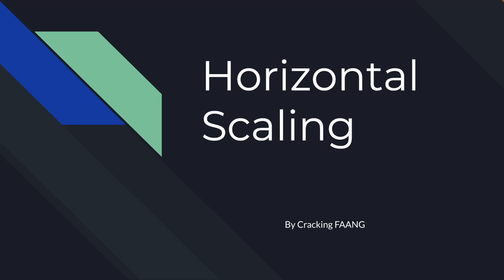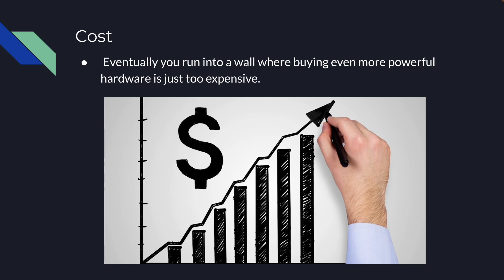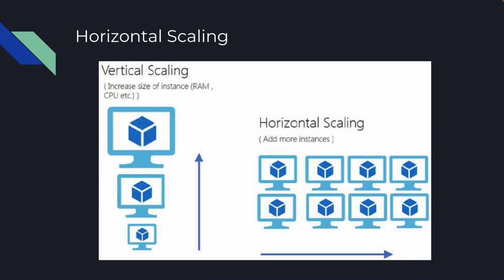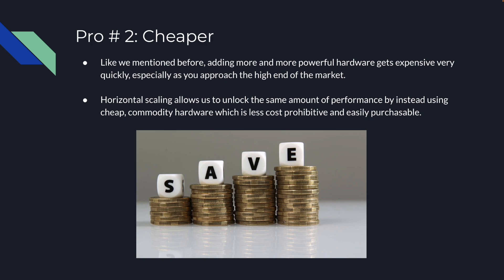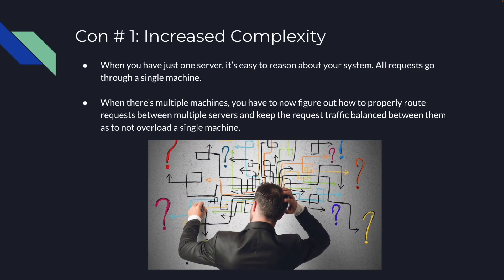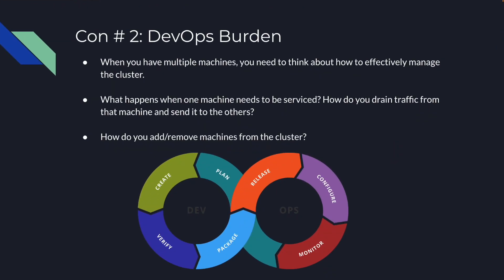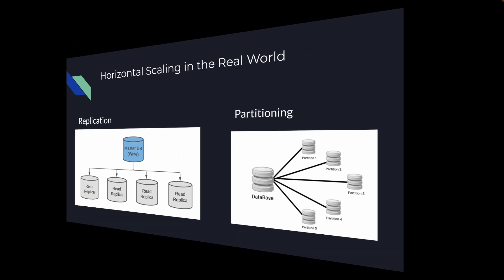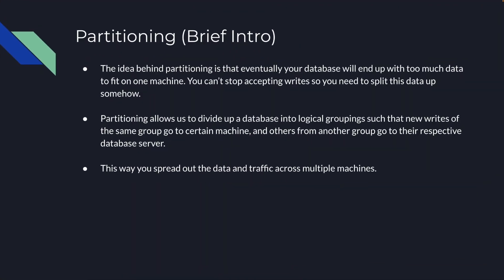SYSTEMS DESIGN SERIES | EPISODE 6 | HORIZONTAL SCALING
In this sixth installment of the Systems Design series we are covering Horizontal Scaling.

Horizontal Scaling is a stable of any scalable system and knowing what and why we use it is essential. We'll also cover vertical scaling and why we almost never opt for it when we have a choice.